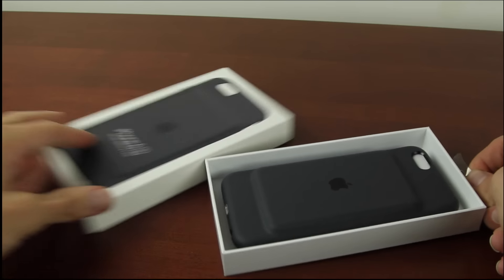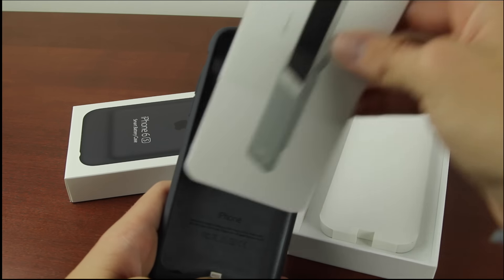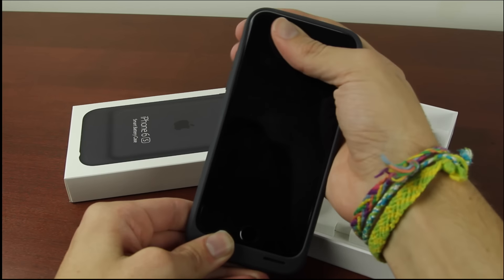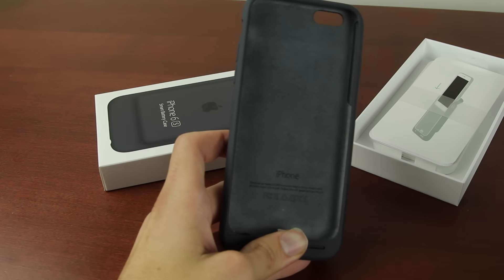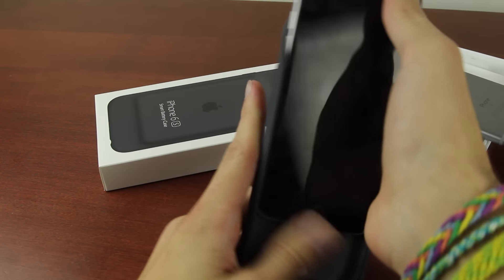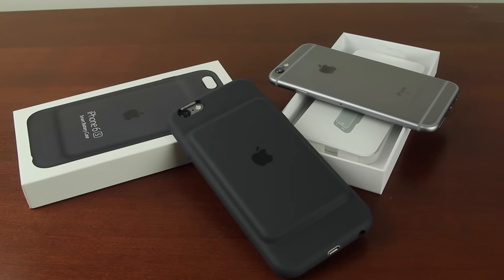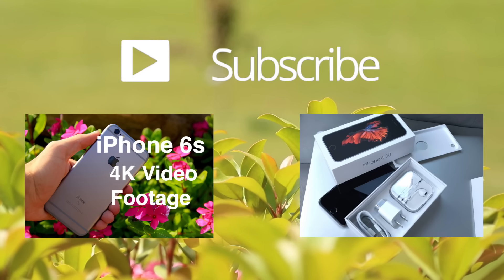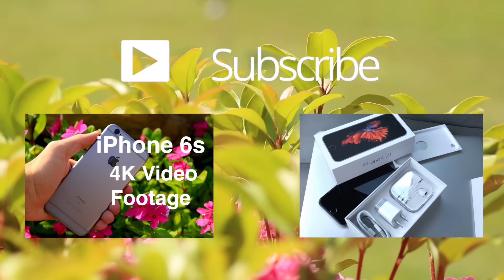iPhone 6s Smart Battery Case Unboxing